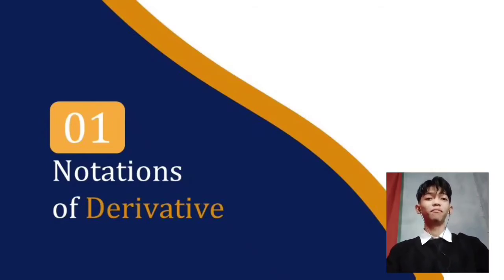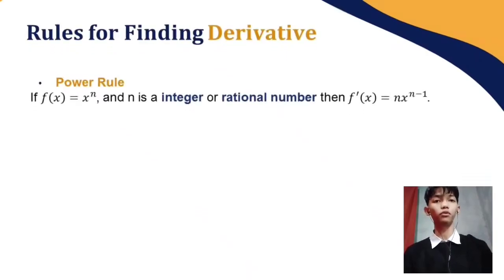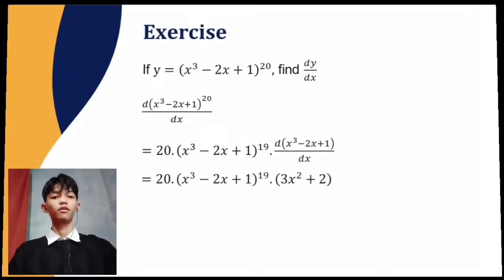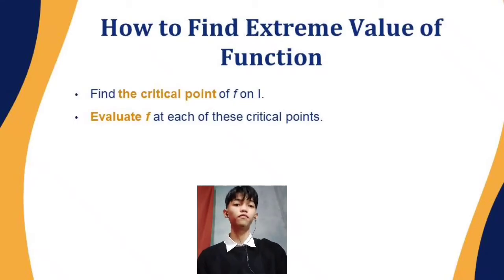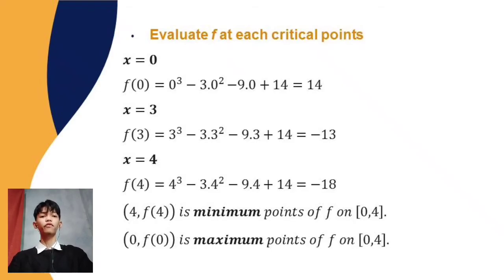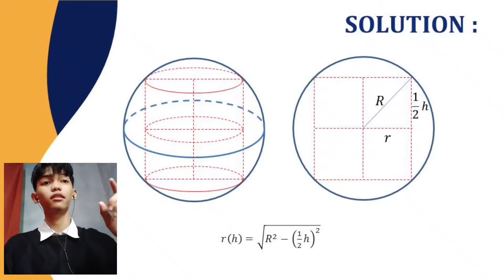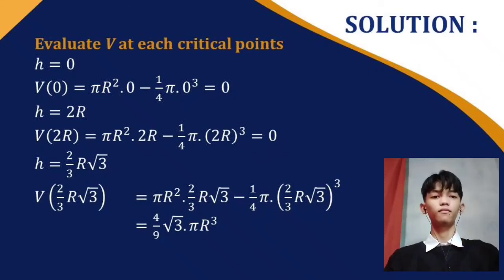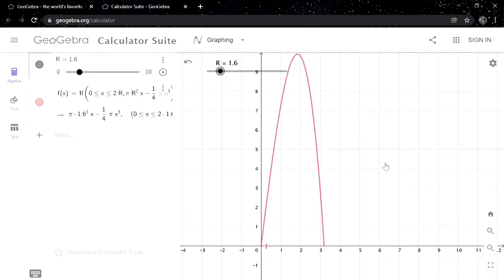The Application of Derivative : Maximum and Minimum Value (with Geogebra Visualization)